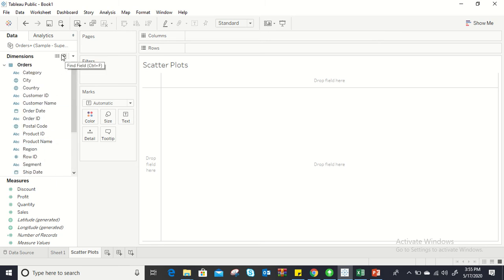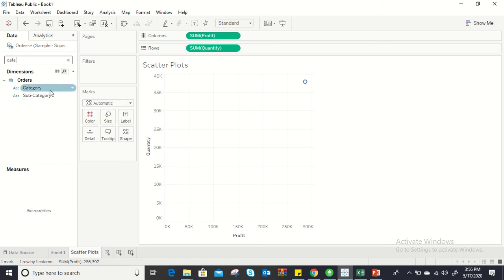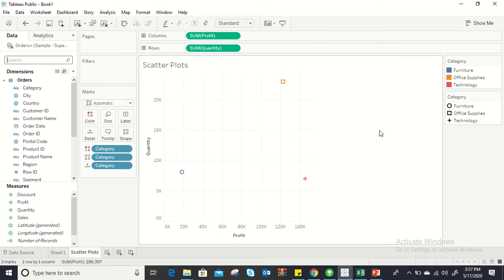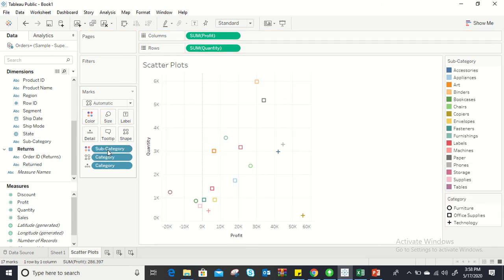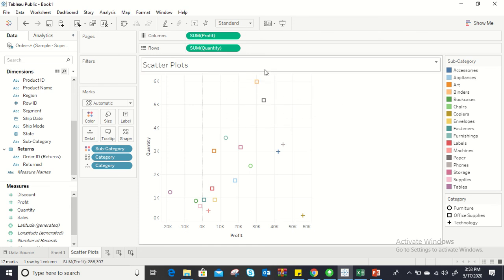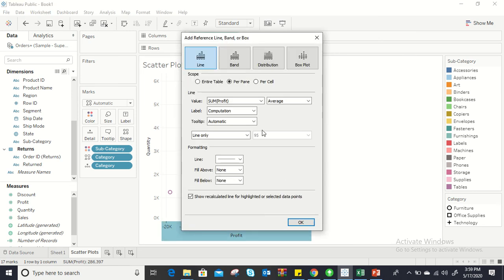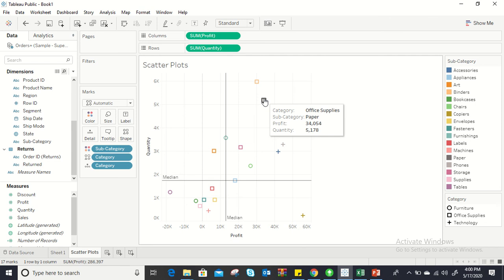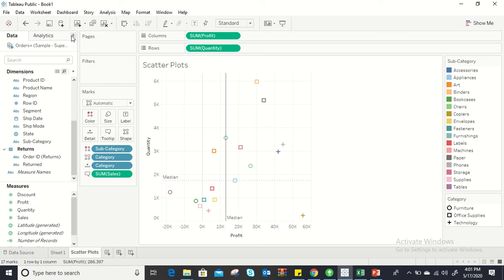How to make a scatter plot in Tableau 2020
Make stunning and interactive scatter plots in tableau 2020